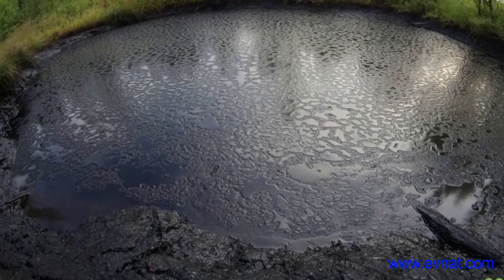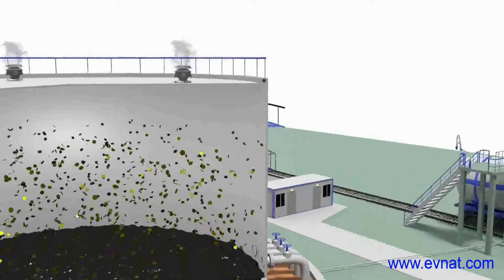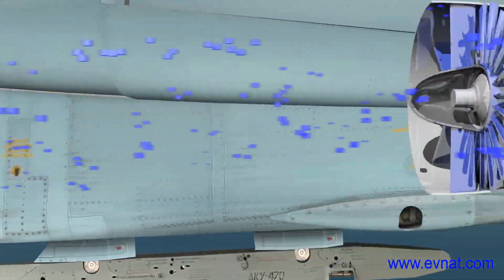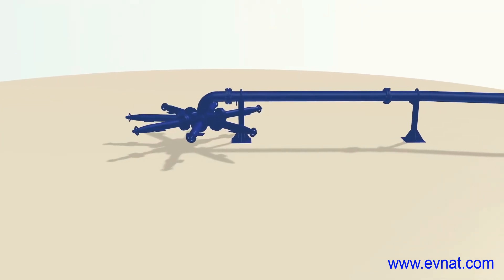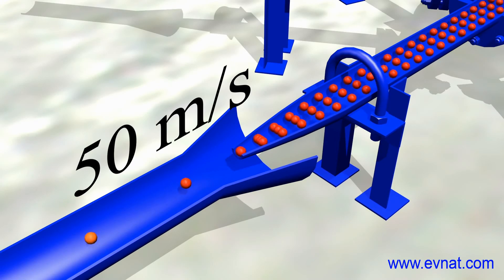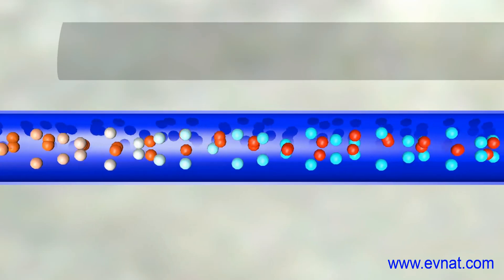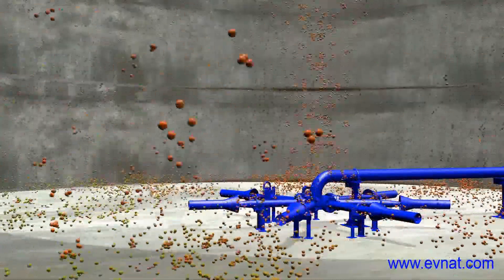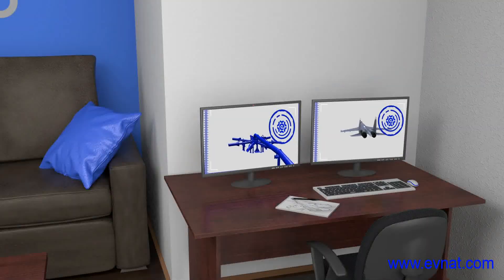Prevention of oil sludge formation Instant mixing environments in large volume tanks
People know about crude oil since time immemorial. Formerly it was used to heal animals and was added to wick lights. Crude oil was also used for military purposes: fire arrows and the famous oil-based “Greek fire” were feared weapons. Many centuries passed before people learned to process this unique bounty of nature and to recover different fractions through distillation.
The first crude oil storage reservoirs looked like normal lakes. In 1878 the first cylinder-shaped metal oil tank was built as per the design of the Russian engineer Shukhov.  The structure proved to be so successful that it is still used for oil storage in all countries of the world.
The fact is that crude oil is a complex chemical essence and irreversible changes occur in it during storage. Having entered a tank, light fractions gradually evaporate, while heavy fractions settle down to the bottom, forming a thick tarry deposit — oil sludge.
Large quantities of tarry solids also precipitate when mixing together oil grades that differentiate dramatically by their properties. It occurs as a result of oil “settling”, i.e. increasing the density of the formed mixture.
American scientists from the API petroleum institute have proved that the effect of oil incompatibility can be reduced by the maintenance of permanent homogeneity and uniformity through agitation.
Operation of a jet engine consists in the creation of a high-speed jet from the engine nozzle enabling the aircraft to move forward. The higher the jet speed, the higher the thrust. The thrust enables heavy aircrafts to fly into the sky, and all this is achieved through the mixing of airflows. The EVNAT Company has decided to borrow such a solution and use it for mixing liquid and highly viscous media in large quantities.
So we need to provide permanent homogeneity and uniformity of a mixture through continuous agitation. We suggest using the UPS EVNAT jet mixing devices for this purpose. This device has the following operating principle:
The device is mounted onto the bottom of a vessel. The liquid is delivered with the same pump that is used for filling the tank. First the liquid passes through the primary flow transducer into the main pipeline of the device and then is delivered to the flow distribution unit. From there it is fed into several straight line sections oriented to different directions.  In each straight pipe the liquid perceives laminar motion, when all particles of the liquid move uniformly along parallel trajectories. The liquid is compressed when approaching the nozzle and accelerated when passing through the nozzle opening. The jet speed may reach 50 m/s at the nozzle outlet. Being torn away from the bottom and set into motion, dense particles of oil sludge are sucked through the convergent pipe with a speed of 1 m/s. At the boundary between the convergent pipe and the mixing chamber the sucked liquid with all dense inclusions is broken with a high speed jet to a split (dispersed) state.  Now the flows become turbulent and move within the mixing chamber.   In turbulent condition the particles of the liquid move along closed chaotic trajectories thus causing effective mixing of the main and the sucked flows. Finally, the turbulent jet aligning towards the outlet is pushed from the mixing chamber and moves against the tank wall, spreading and entering the neighboring layers of the liquid. The outlet flow speed is sufficient for tearing the precipitated oil sludge particles off the bottom and bringing them into a suspended condition. The jet speed at the tank wall must not exceed 1.5 meters per second. Flows generated by the device may encounter some product warming pipework, subsurface fire suppression pipelines and, finally, floating pontoons with their floats and supporting pillars. Having reached the tank wall, the liquid flows are reversed towards the device. Thus, the device creates circulating liquid flows within the tank providing uniform physical parameters of the medium and the total absence of oil sludge.
Each EVNAT jet device is calculated individually and designed for a particular tank. Our device has much in common with a jet aircraft, because we use for calculations the same software and 3D modeling as in the aircraft industry.